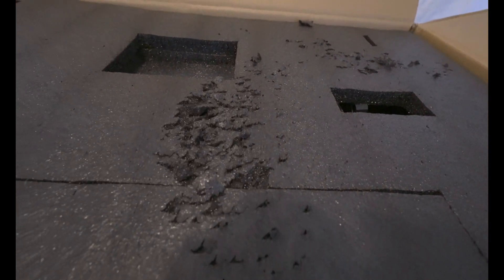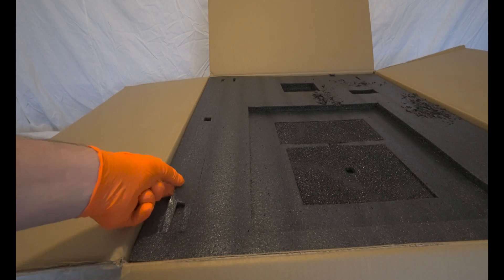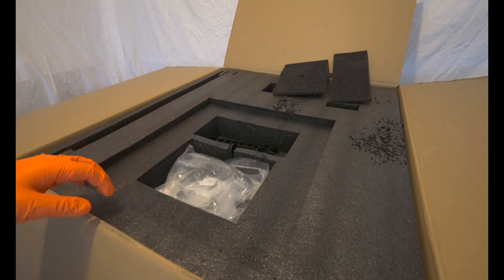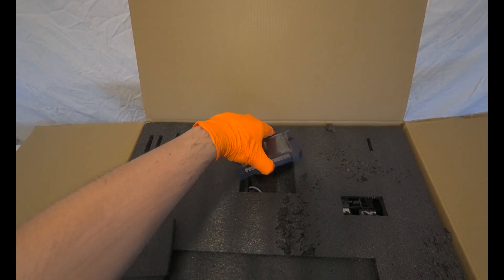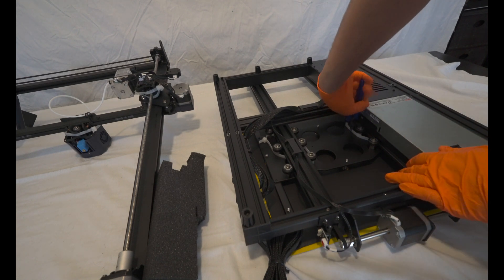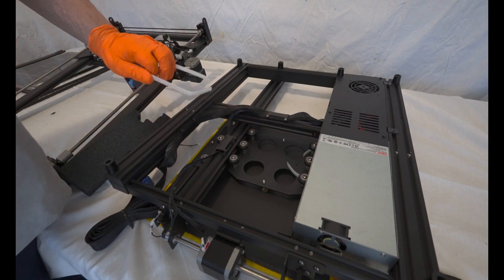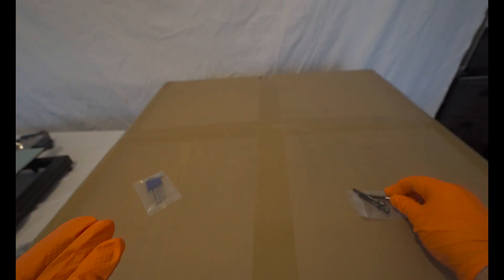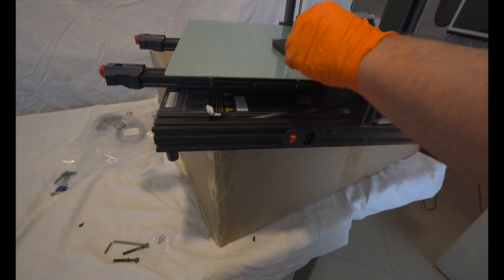Kobra Max - Upgrading Series - Introduction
In this video we will discuss all the steps needed to upgrade an anycubic kobra max  both firmware and hardware.
Instead of using Marling we will be using klipper.
We will:
Re-wire the printer
Change the main board
Adding better stepper drivers
Installing a direct driver extruder